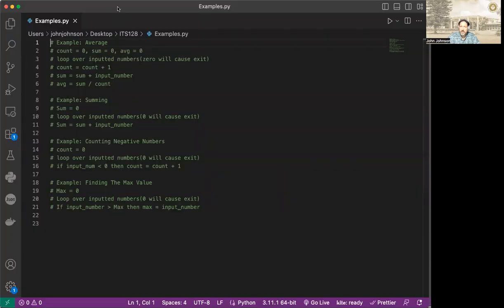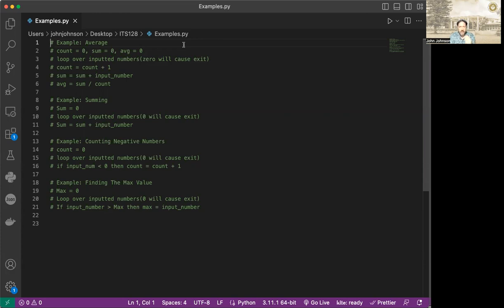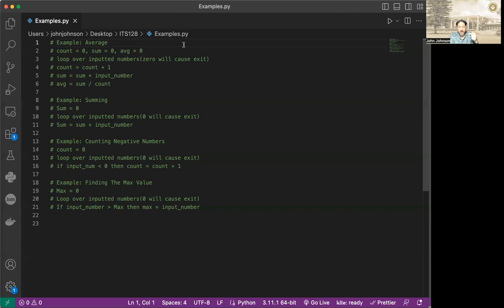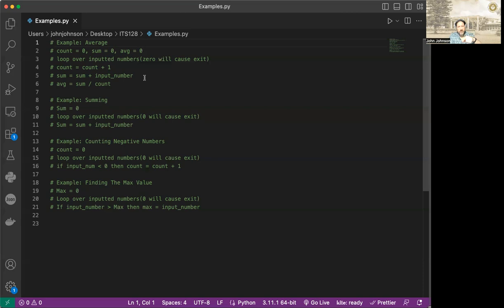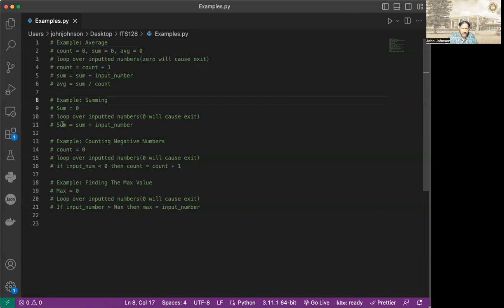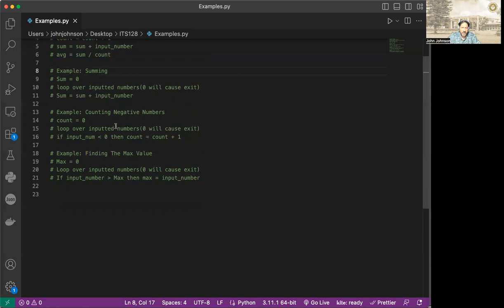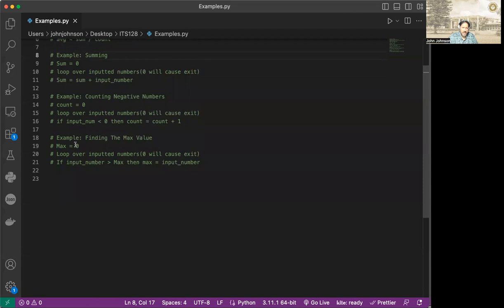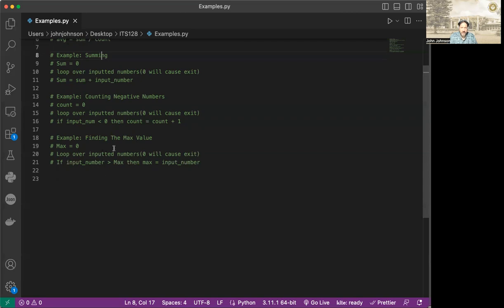ITS 128 5.1 Loops(General)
In this video we are looking at Chapter 5.1 "Loops(General)" from zyBook's online book titled "Programming in Python 3" for our course "ITS 128: Introduction to Problem Solving and the Programming Process". In this video we discuss loops, loop structures, sentinel values, loop bodies, and go over some pseudocode for averaging, summing, and counting.